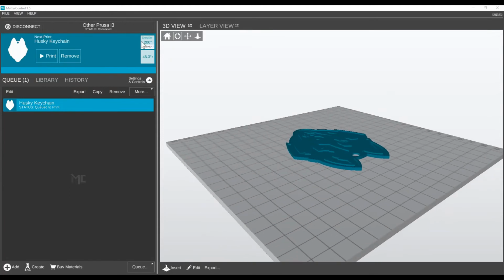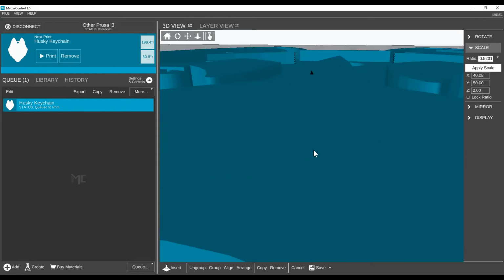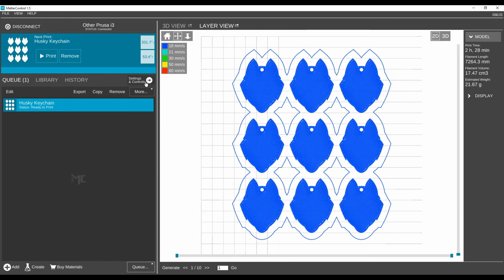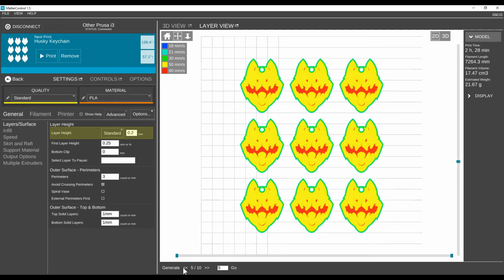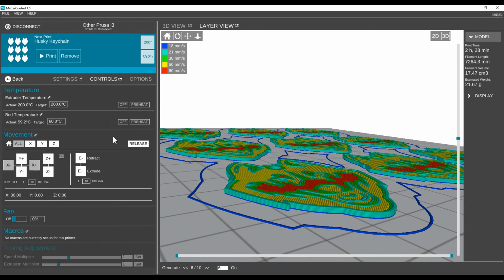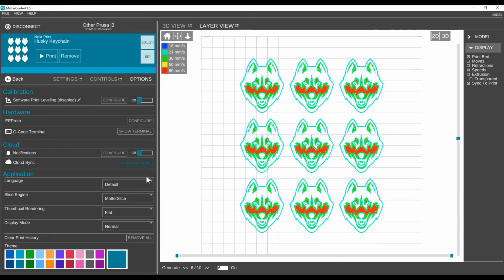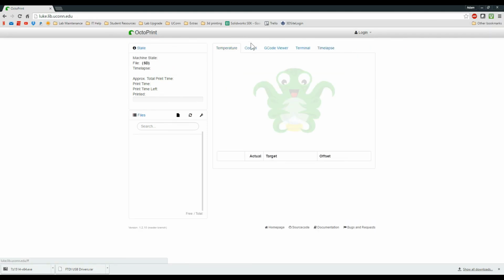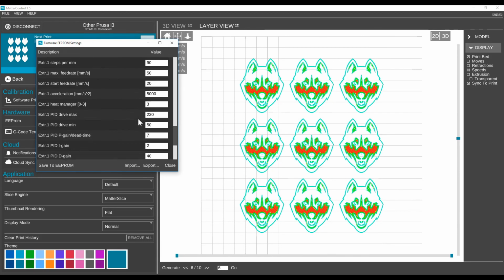MatterControl - Advanced Settings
3d print like a pro (free)